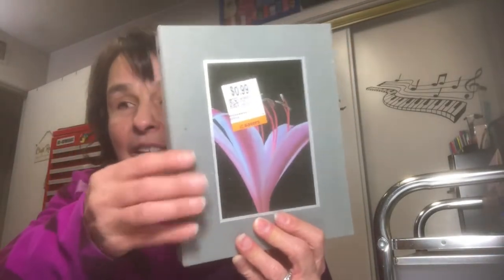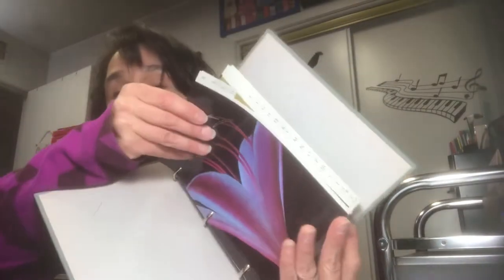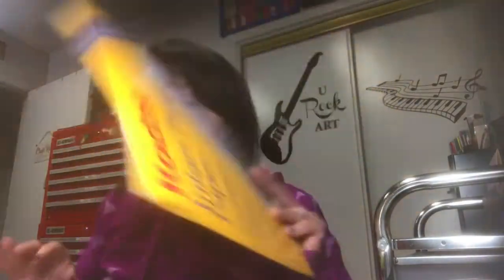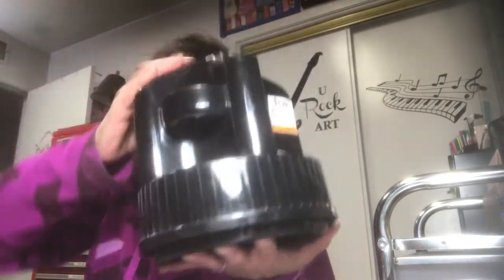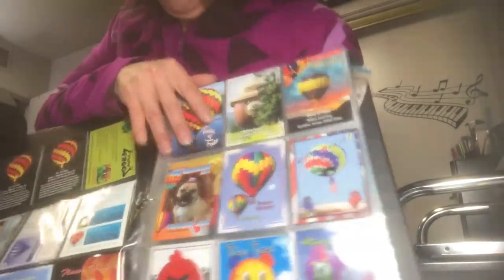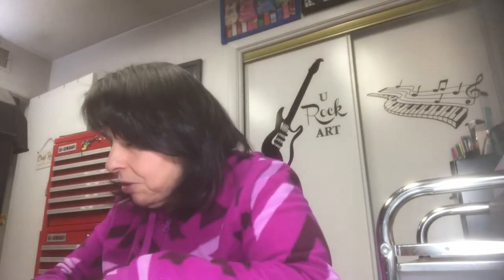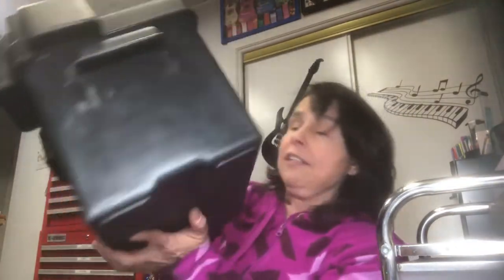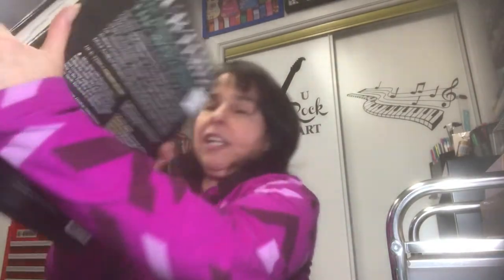Huge Thrift Store Haul. 3/19/22